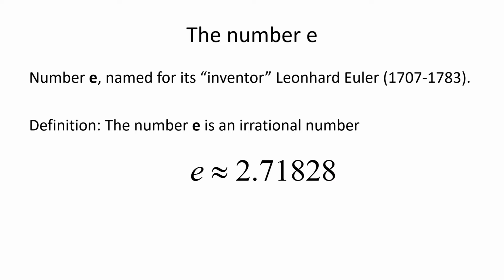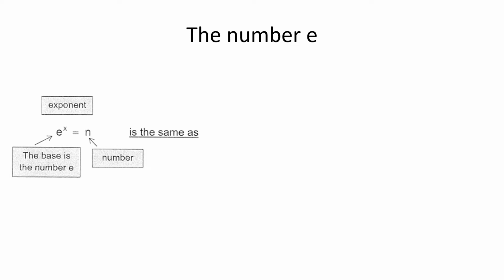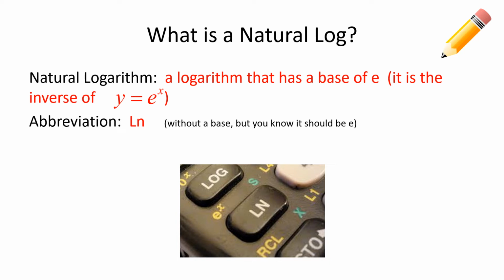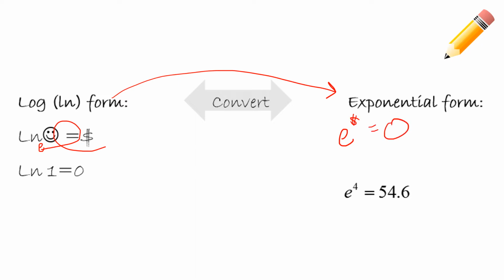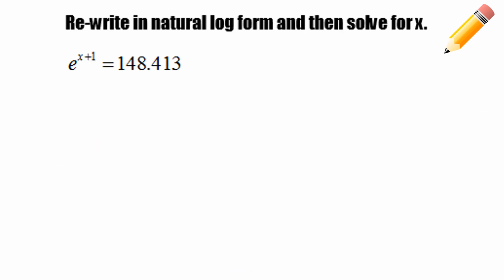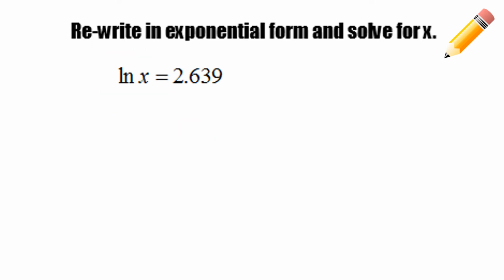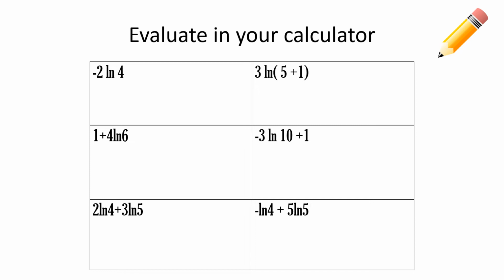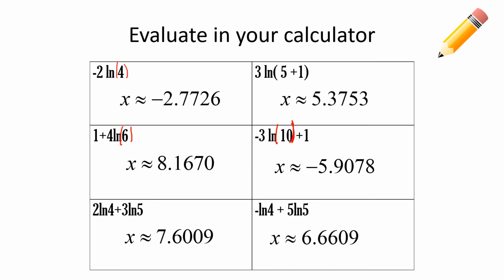Natural Logs - What is e?